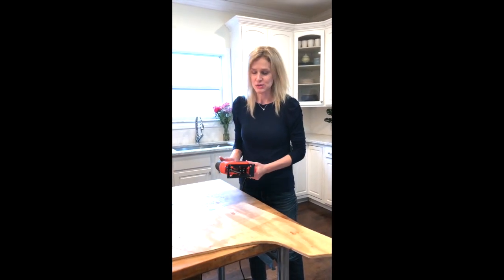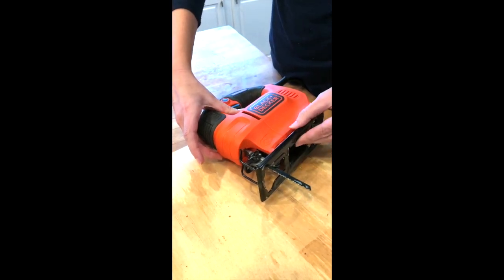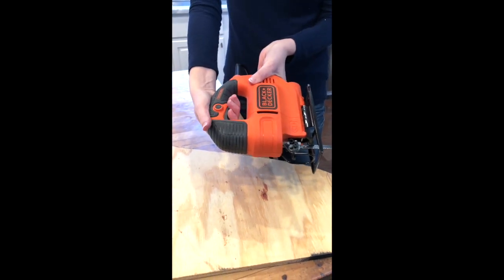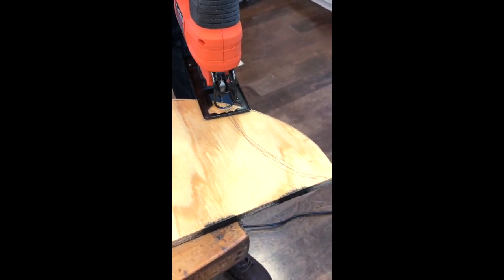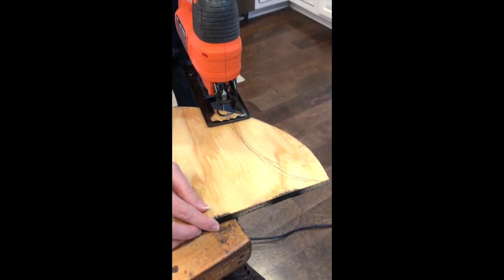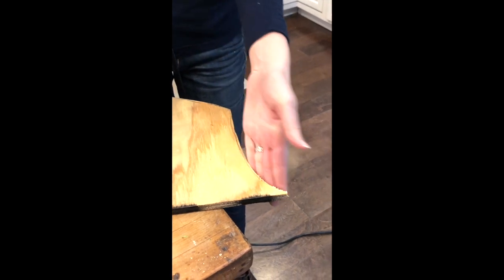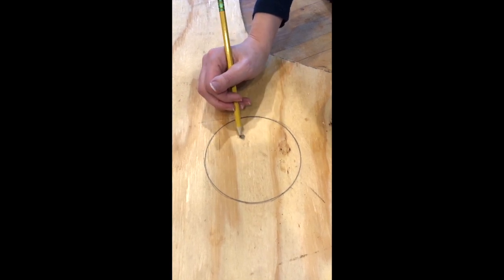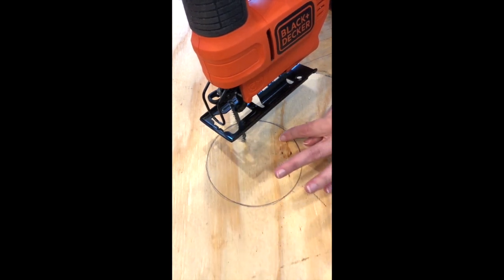How to Use a Jig Saw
This video tutorial demonstrates how easy it is to use a jigsaw!  How to use a jigsaw 101.